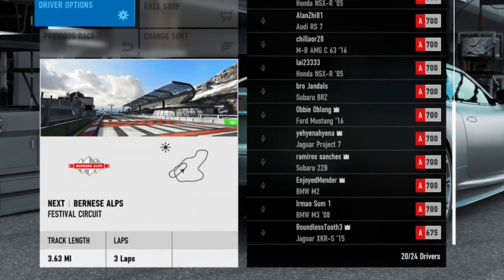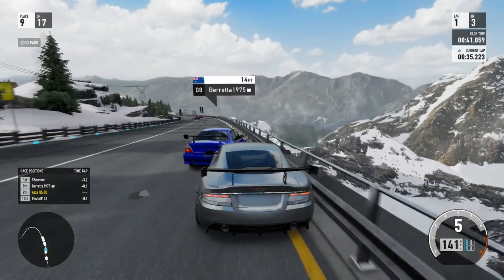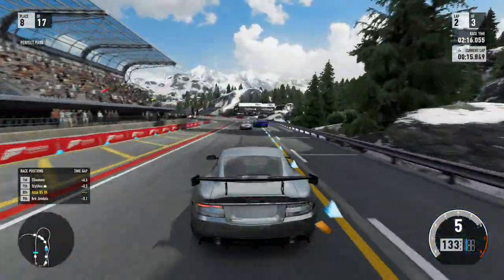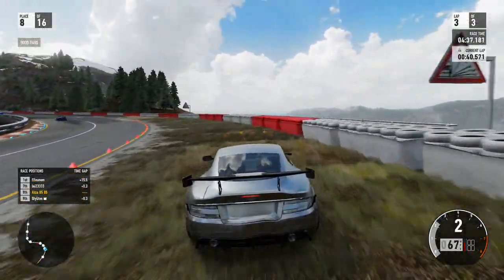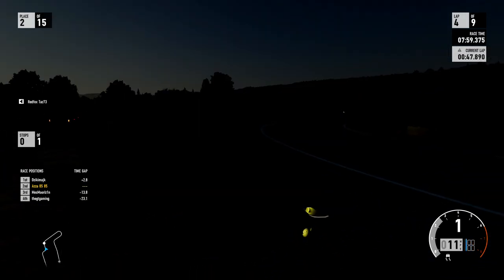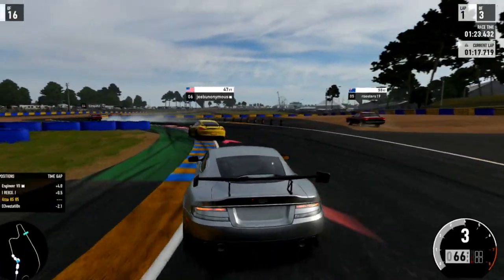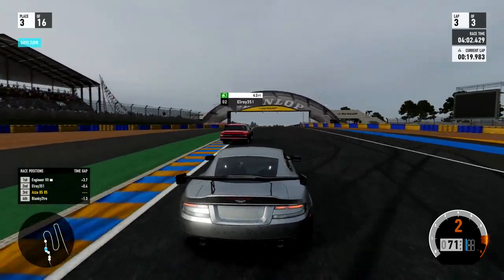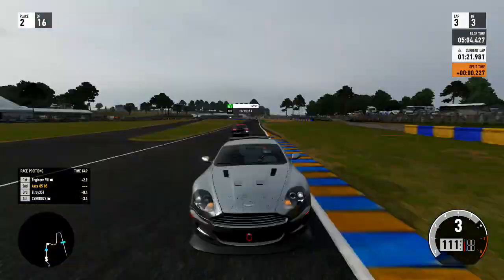Some People Don’t Like Admitting Defeat On Forza 7…